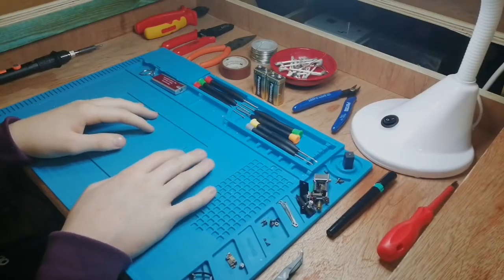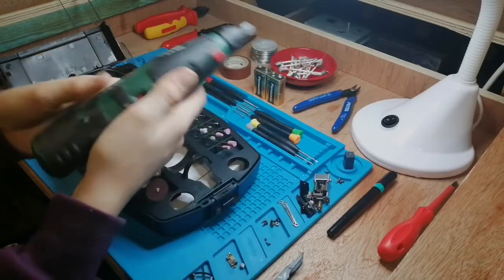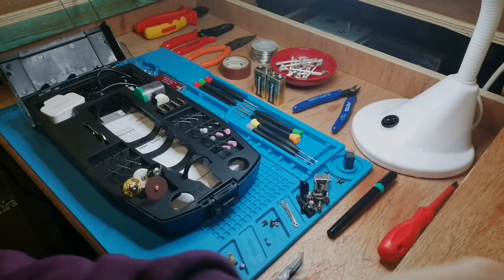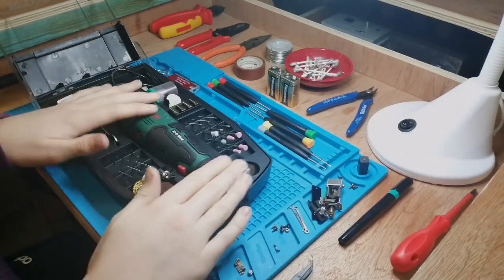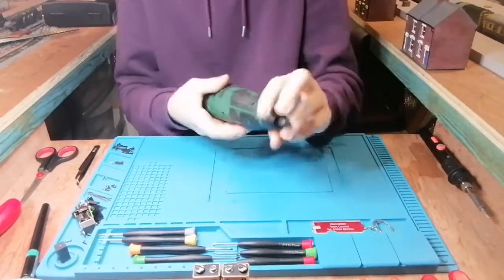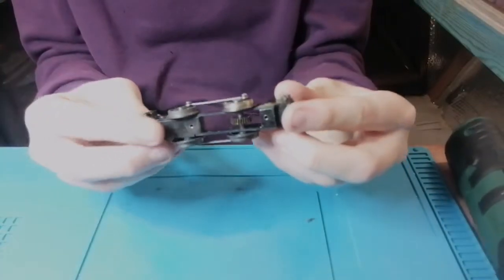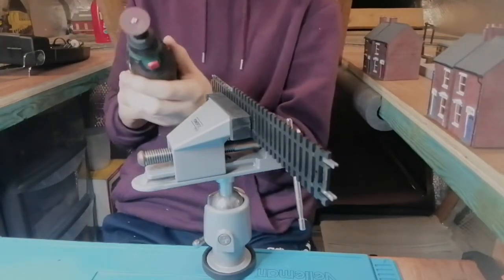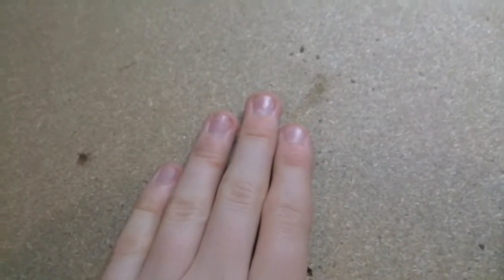An Unboxing, Test & Overview Of Lidl's Amazing £20 Cordless Rotary Tool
Welcome to this week's video, today we've something a little bit different to take a look at - Parkside's £20 cordless rotary tool!